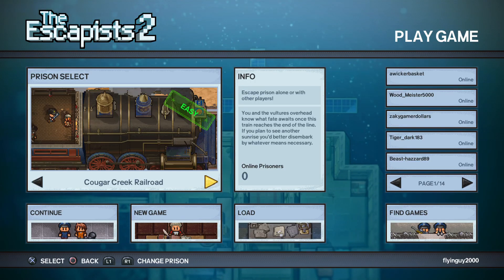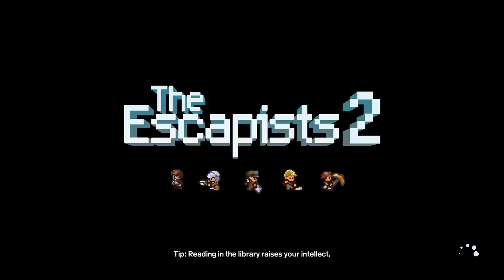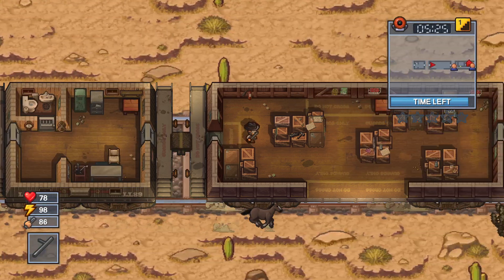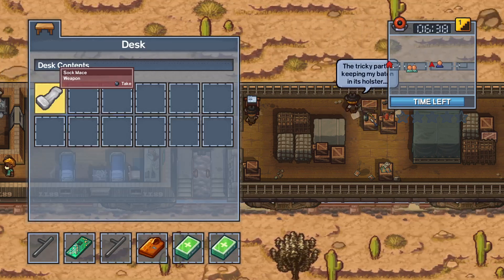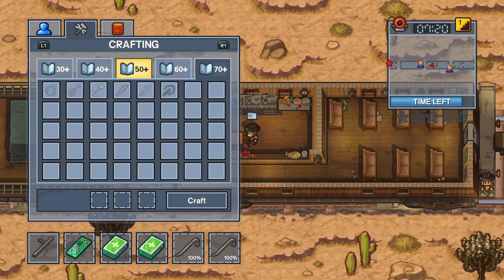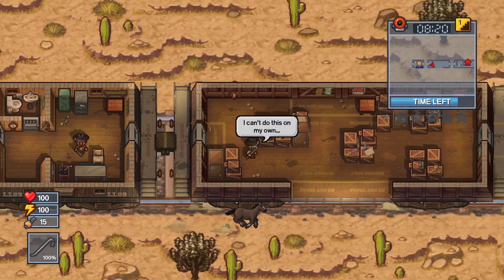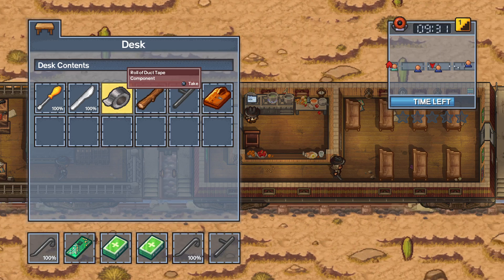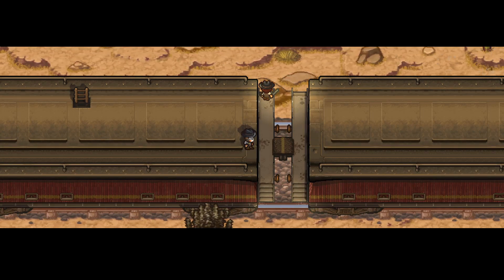The Quest To Escape pt 2 | The Rail Road Getaway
The Escapists 2